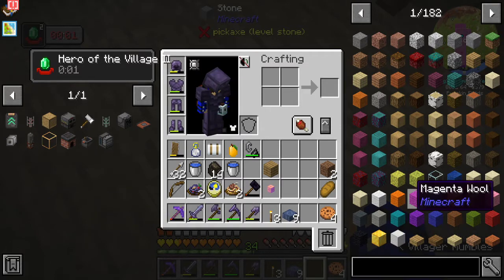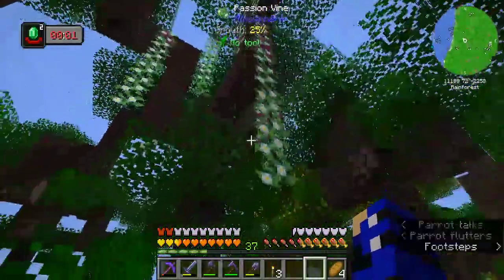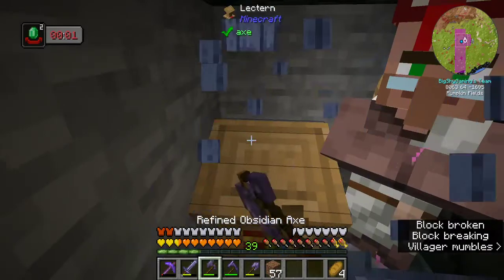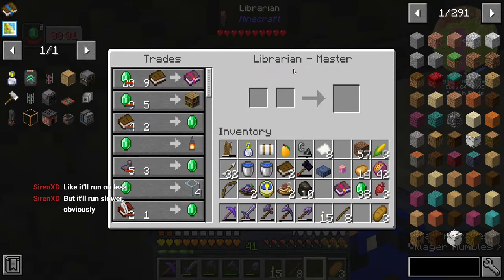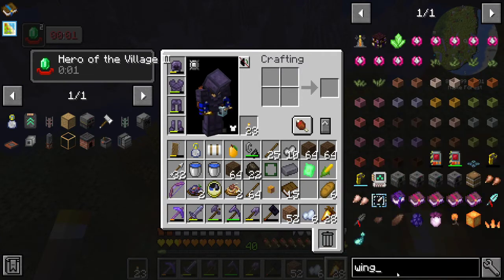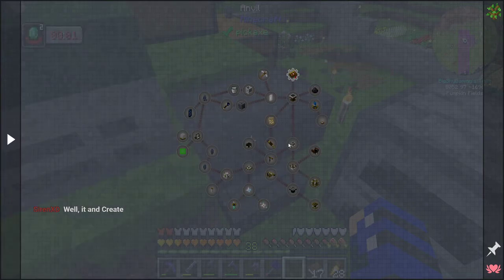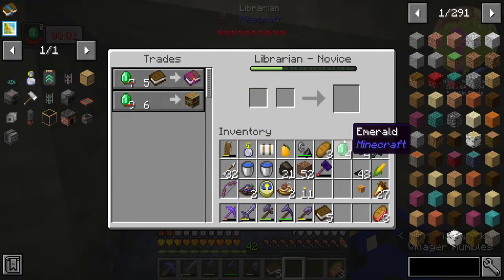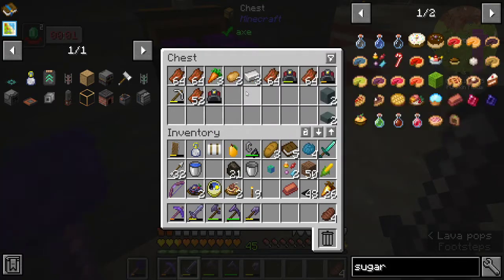Minecraft - Enigmatica 6 - Villager Trading (Stream Replay 04-30-21)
Twitch.tv/bigshygaming